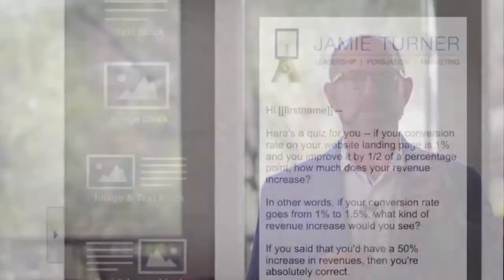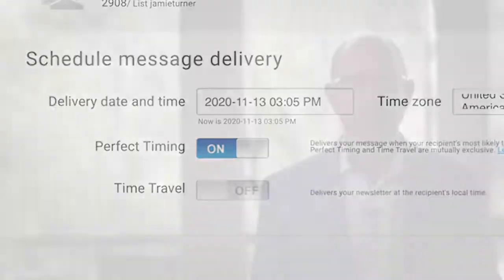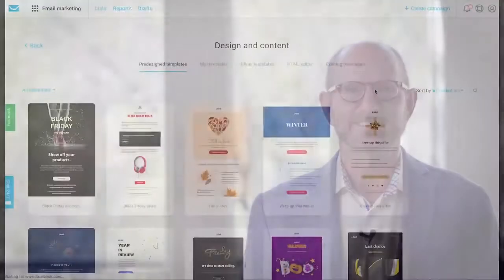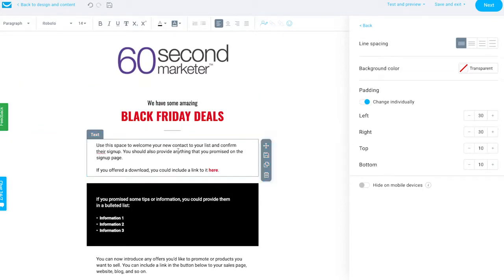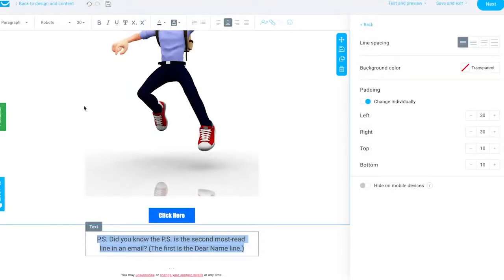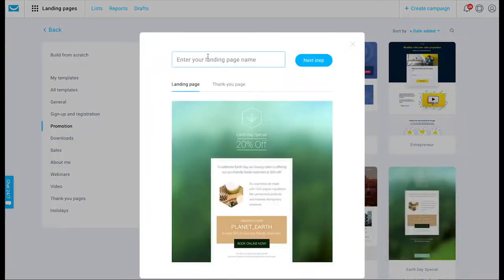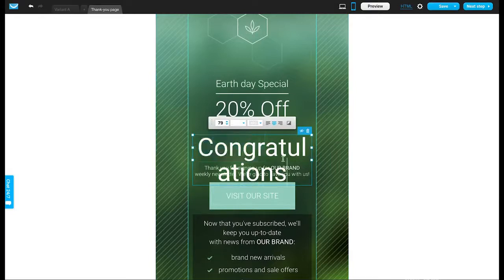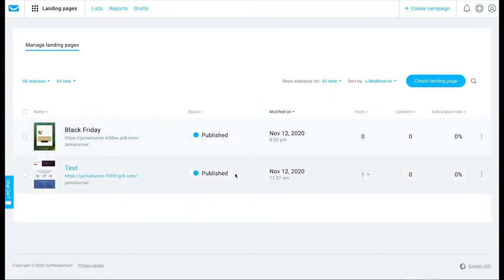Black Friday campaign prep – get more sales with less effort with Jamie Turner!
GetResponse is happy to present another great tutorial by industry-recognized expert Jamie Turner.
This time, Jamie created a video to help you get more sales with less effort for Black Friday. Watch this quick tutorial to learn how to set up your high converting Black Friday email and landing page.

Take advantage of the library of expertly predesigned templates to engage your audience this holiday season. Start planning your Black campaign with these powerful tips from Jamie Turner now!
How do you improve your sales process and increase business? In this video, Dan Lok reveals some of the most important methods to making more money, getting more leads, and scaling your business. Watch this video now to discover how to improve your sales process and increase business.
There is a myth that you need to grow your following and do more marketing in order to make more sales. In today’s video, I’m going to show you how to make more money in your handmade business, without doing more marketing!

Your profit is all the sales minus the costs of running your business. And I know from my experience working with small business owners and running a few of my own, it's really easy to get fixated on doing more and more marketing. I just need more customers. I just need a larger following and then I'll make more sales. But today I'm going to show you that that's not the only way to make more sales. You can actually work with what you already have in place and get a higher amount of profit for it. I know setting up another social media account or sending more emails, all that stuff can be exhausting. It's taking you away from your time creating, right?
How can you automate your Amazon pricing for more sales with less time invested & less effort?

Simple.

You can use a repricing software like repriceit. You can also use the free repricing system already in seller central by going to pricing - automate pricing - then setting your parameters.

Today we're going to focus on repriceit though.

I'm going to show you how to setup the software on repriceit.com so you too can have your items prices monitored by software. That will save you countless hours every week that you no longer need to spend checking & changing prices.
If you wanna generate more business, there's a very quick way to do that. But you need to be doing it at the very beginning of your relationship with a prospect. You need to set up your relationship in  a way you can keep closing deals from just one prospect. If you wanna know how, watch this quick video.
MORE WORK doesn't necessarily mean MORE SALES on Poshmark, and besides; who has time for that? In this video, I'm going to share 9 things you can STOP doing on Poshmark, and as a result, you'll actually make MORE sales on Poshmark! So if you want to save time and only do things that will actually make you money on the Poshmark app, make sure you stay tuned until the very end where I also share Poshmark tips on what things you SHOULD spend your time doing in order to make more sales on Poshmark.
In this video we show you how to increase online sales – and do it quickly! We break down three proven marketing tactics for increasing online sales.

We know that when you’re just starting out, making those first sales is a momentous occasion — one that can motivate you to keep working your way towards success.

And that moment can’t come quickly enough. So that’s why we take a deep dive into how to increase online sales.

So let’s dive in and get your dropshipping business off the ground!

Also, here are three more resources on how to sell products using the methods outlined in this video: